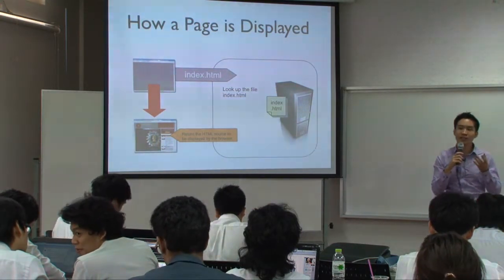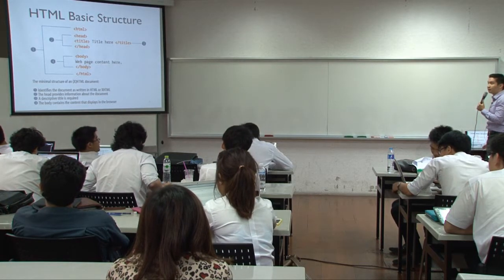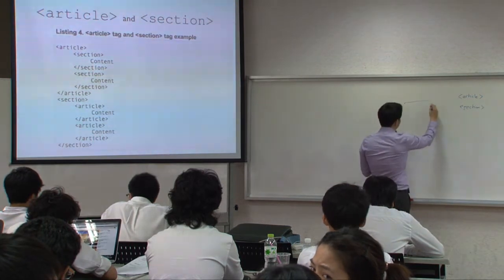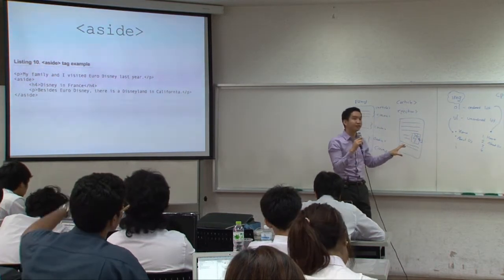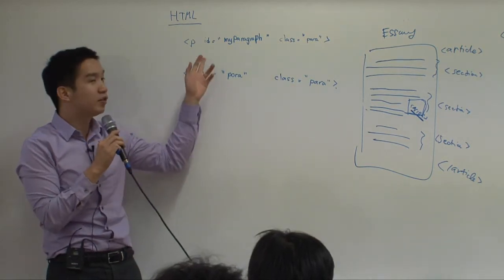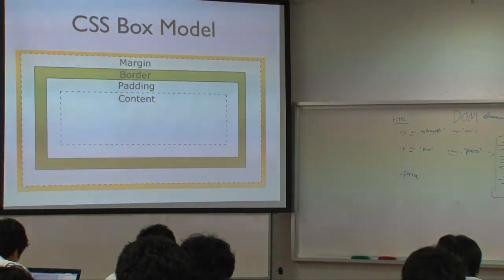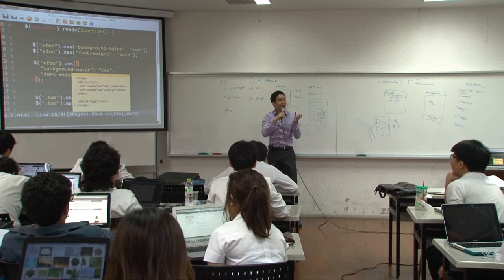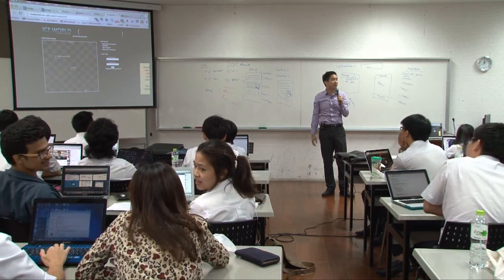2143231 Application Programming 2012/2... (05/Apr/13)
2143231 Application Programming 2012/2... (05/Apr/13)